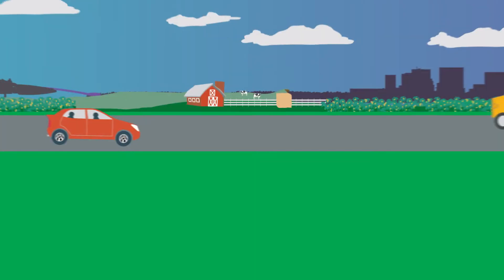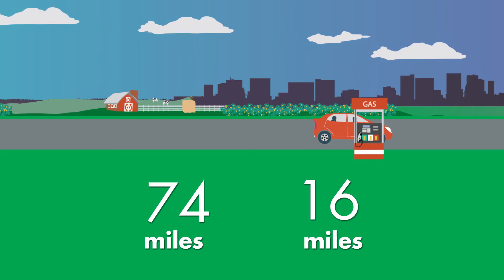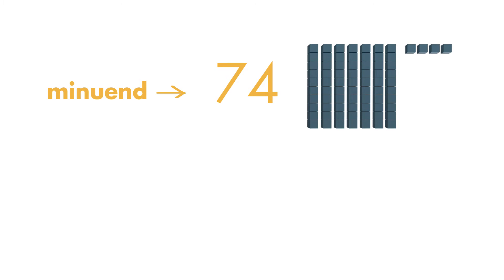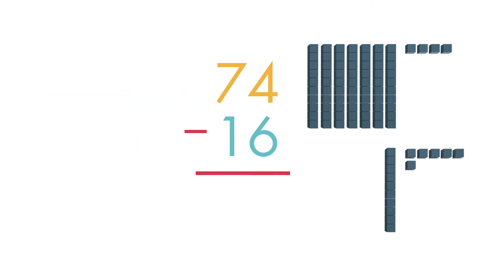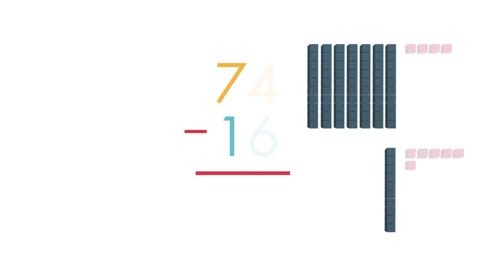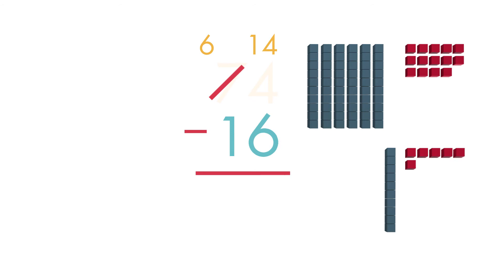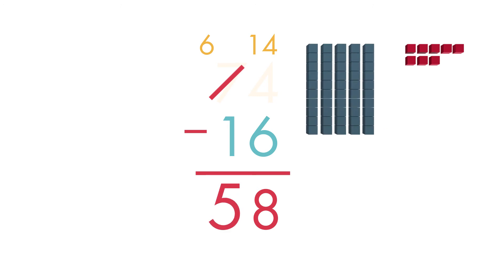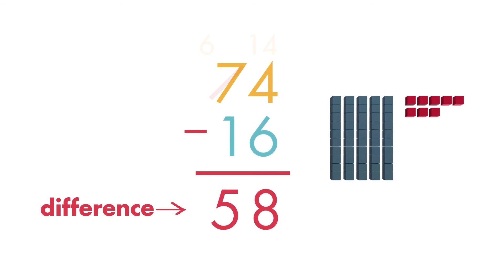Two-Digit Subtraction With Regrouping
Regrouping is the process of rearranging groups in place value in order to add or subtract numbers. Learn how to subtract 2-digit numbers using this process.